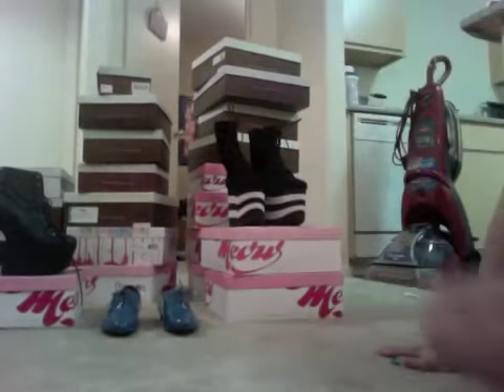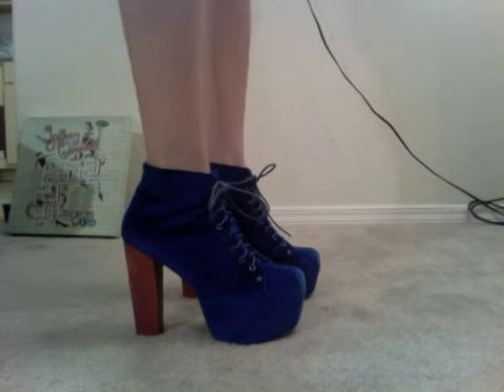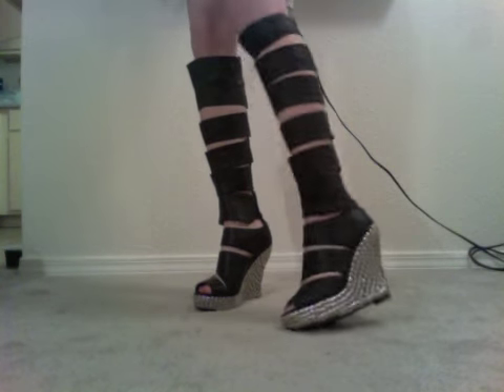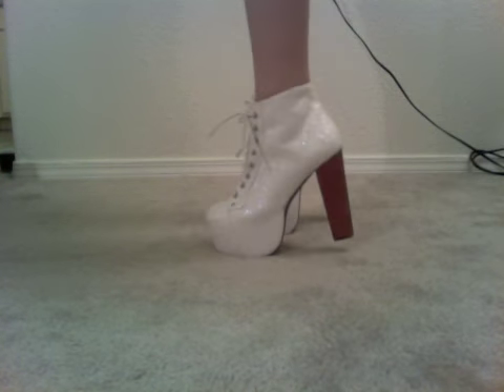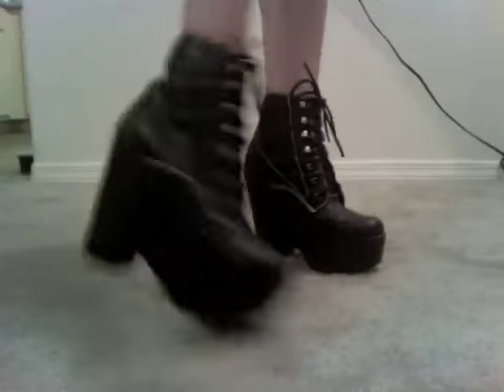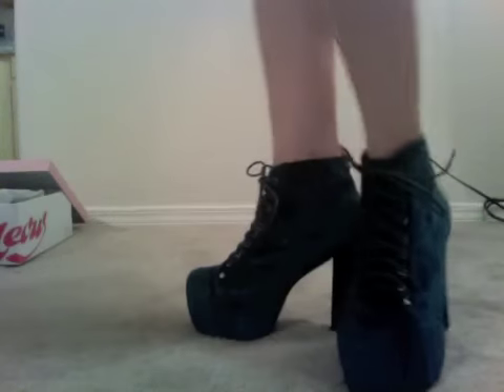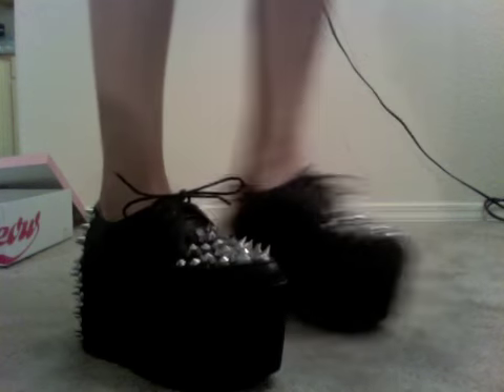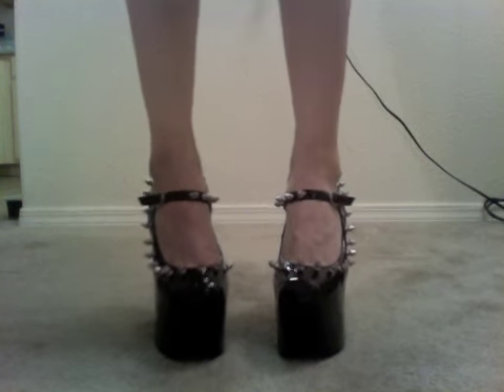HUGE Jeffrey Campbell Shoe Collection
All of my Jeffrey Campbell shoes! Just a quick view of each shoe, I rushed because I wanted to fit it all under 10 minutes I guess  could have went a bit longer, but oh well haha. Enjoy!